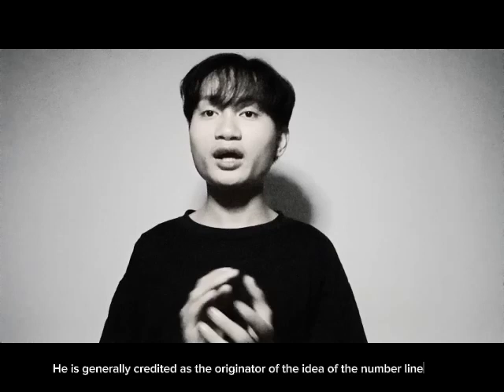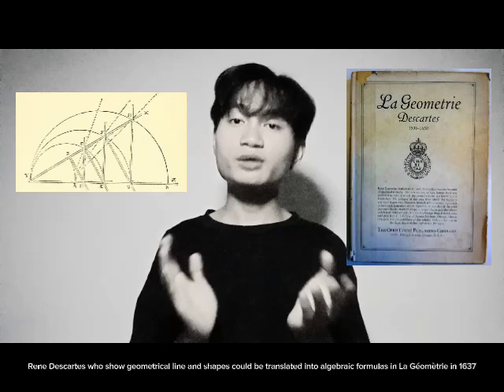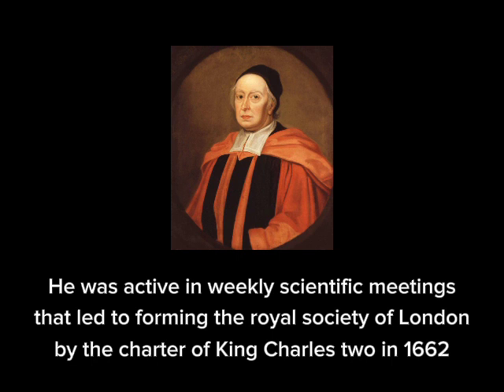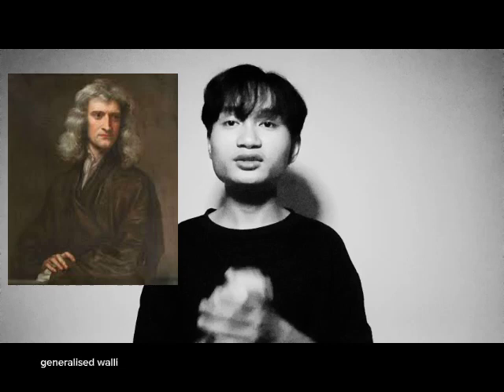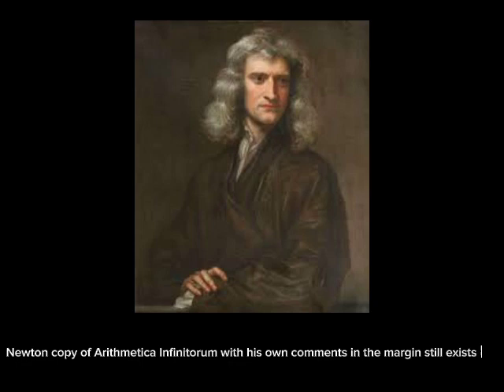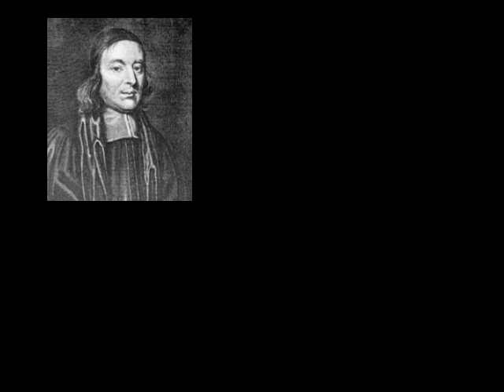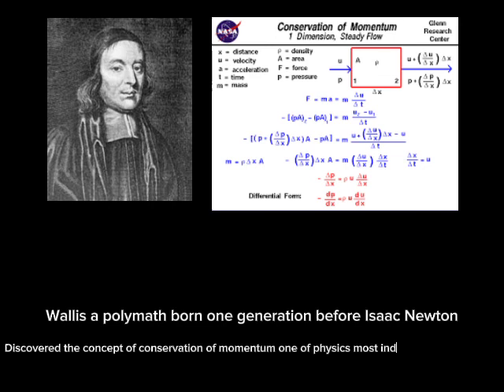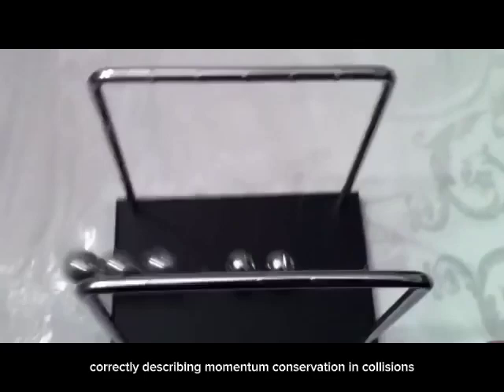Informative speech about John Wallis - Abañez Crisne